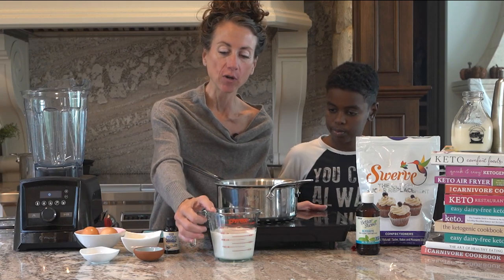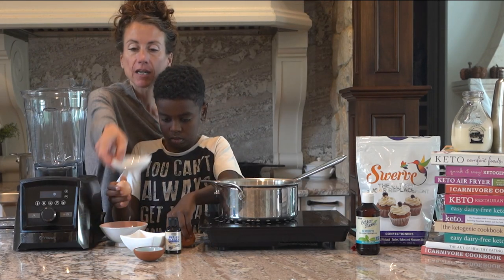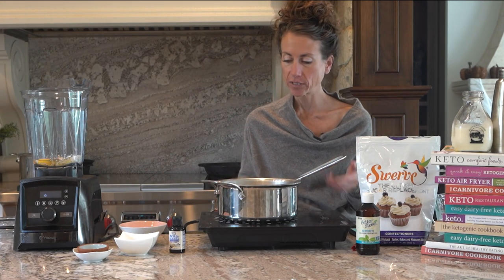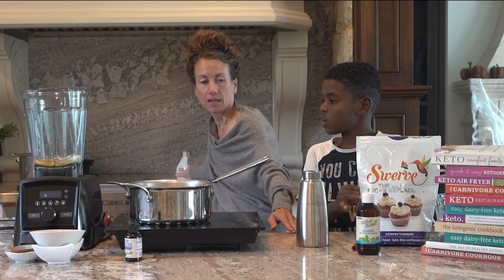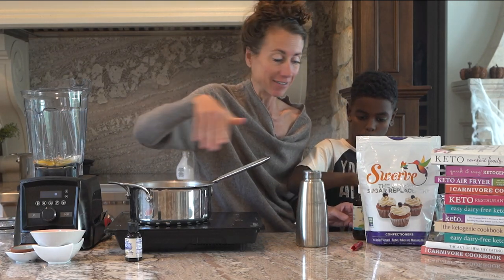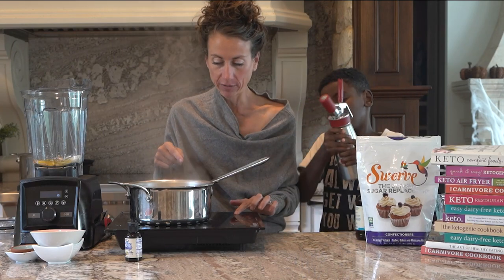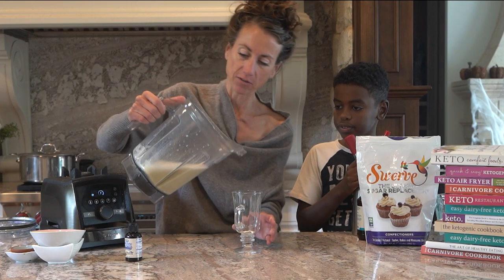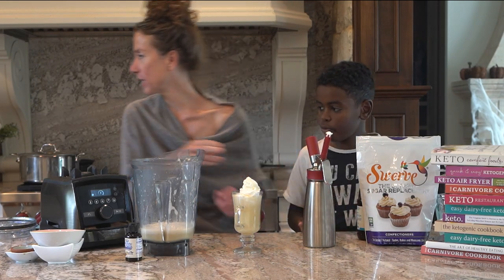Easy Keto Eggnog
This eggnog is the BEST!

(makes a GREAT GIFT!)

My Personal Consultations! My subscription website where you can get tons of support